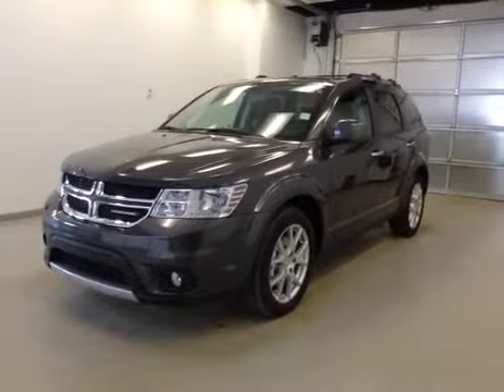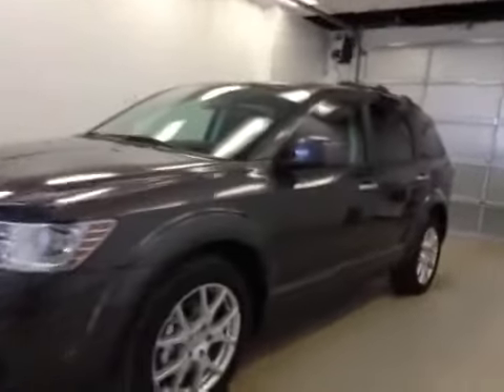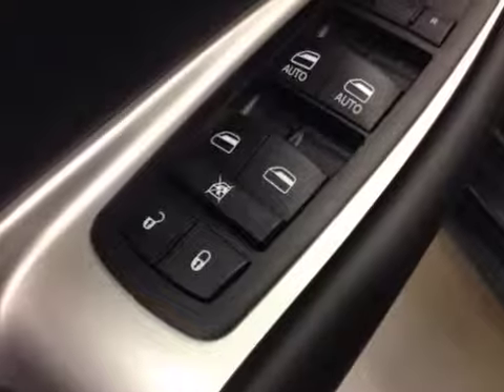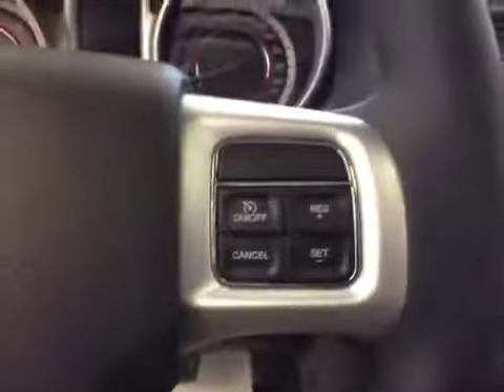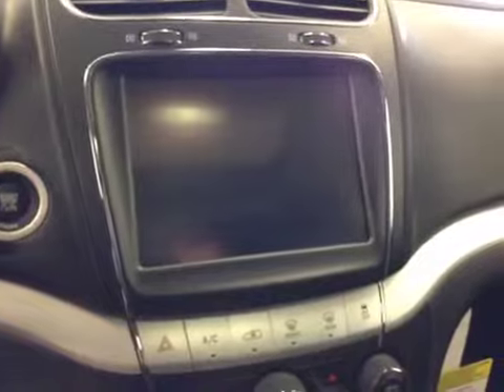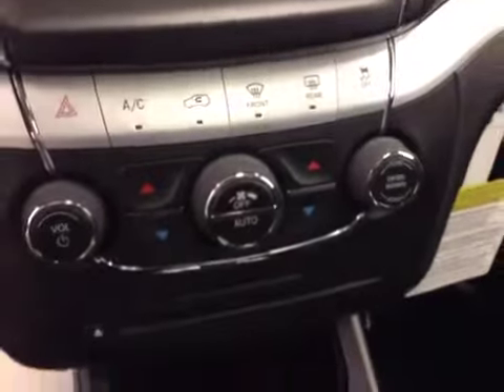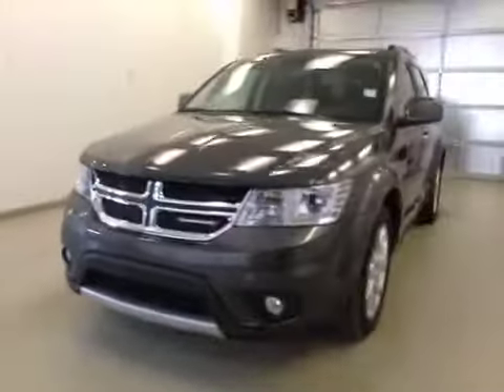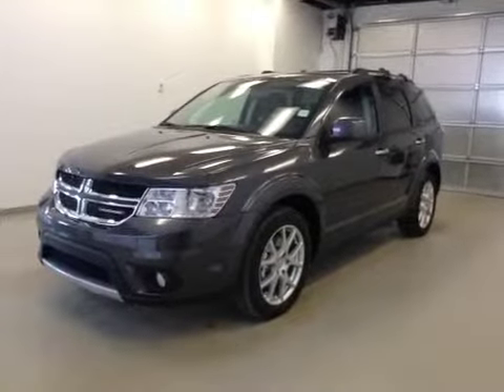2014 Dodge Journey AWD 4dr R/T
This is a 2014 Dodge Journey AWD 4dr R/T with 6-Speed A/T transmission Gray[PAU,Granite Crystal Metallic Clearcoat] color and Black interior color.  This video is recorded and uploaded by cDemo Mobile Inspector